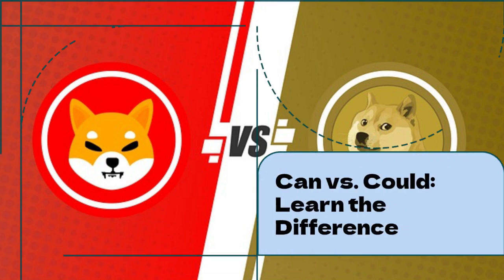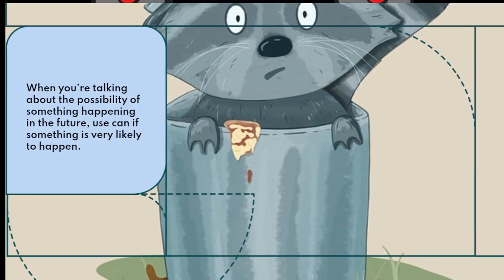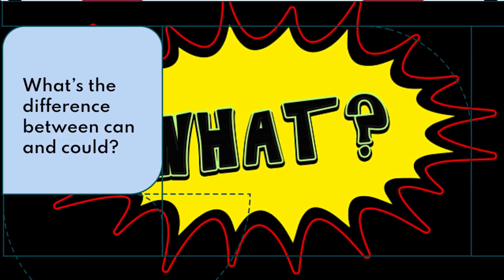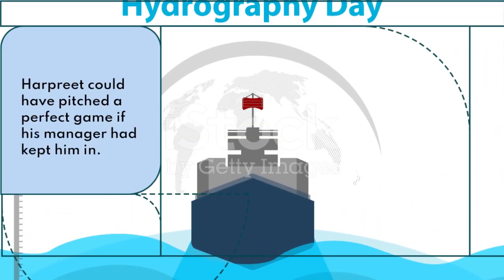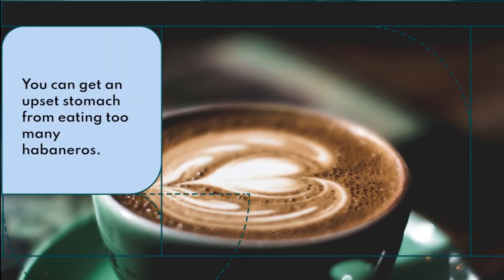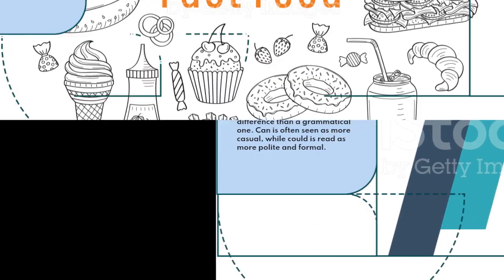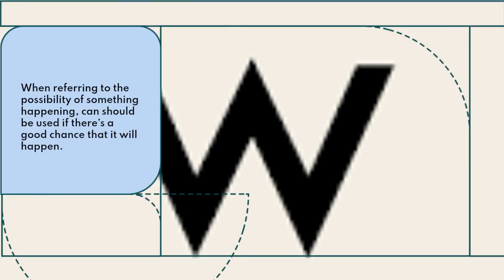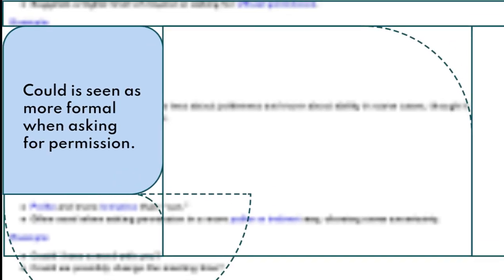Mastering English Grammar: Can vs. Could: Learn the Difference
Mastering English Grammar: Can vs. Could: Learn the Difference, With Examples

People often use can and could interchangeably, even though the words have slightly different meanings. Luckily, the rules about when to use can vs. could are pretty straightforward.

Both are modal verbs used to express ability or possibility; they can also be used to ask for permission.

When you’re talking about the possibility of something happening in the future, use can if something is very likely to happen. Could, on the other hand, should be used for things that have an equal chance of not happening. When you’re referring to someone’s ability to do something, use can in present-tense scenarios and could in past-tense situations.

Avoid making a grammatical blunder by reading our piece on the differences between can vs. could.

 What’s the difference between can and could?
Unlike some other commonly confused words, such as to vs. for, can and could have only two main differences: tense and likelihood.

Can is the present tense modal verb used to express someone’s ability.

I can book that appointment for you right now if you’d like.

Could is the past tense modal verb used to express someone’s ability.

Harpreet could have pitched a perfect game if his manager had kept him in.

Both verbs can also be used to express the likelihood of something happening in the future tense, which is when most people often confuse the two. Can is used to describe scenarios that are more likely than not to happen, while could is used for scenarios that are less probable.

You can get an upset stomach from eating too many habaneros.

I really think Steve could win this season of the Great British Baking Show.

Welcome to the most informative YouTube channel for English learners!

As a passionate writer, I recognize the immense value of video content in today’s digital landscape. To enhance my teaching, I have embraced AI-generated video content, even though filmmaking isn’t my forte. By leveraging AI technology, I transform my articles into engaging videos, providing a rich resource for my students to continue their learning journey beyond the classroom. My video content covers a variety of topics, including trending news, the global economy, new English vocabulary, and essential economic concepts. Join me in exploring these subjects to support your quest for mastering the English language!

Looking to level up your English-speaking game? Whether it’s nailing those corporate presentations, acing employment interviews, or slaying any public speaking situation, I’m here to help you shine! Let’s unlock your full potential together!

Your friendly teacher of all things under the sun: legalese, business, finance, marketing, copywriting, and creative writing.
We can work together to craft your personalized content, polish your English-speaking skills, and secure your place in the sun.
Without excellent English, there’s no path forward!

PS: If you want to work with me, book a preliminary free session, or ask me a question, please include a note in your connection request.